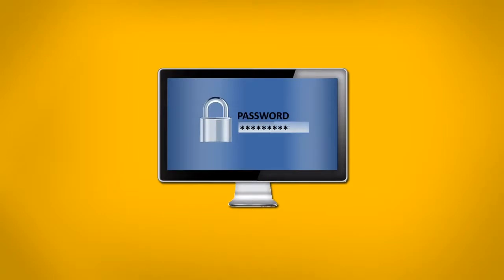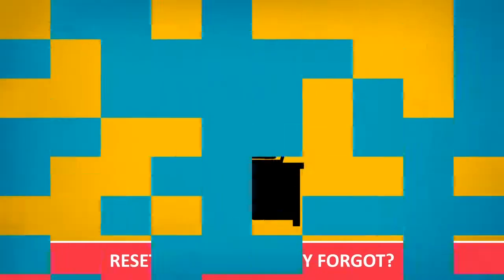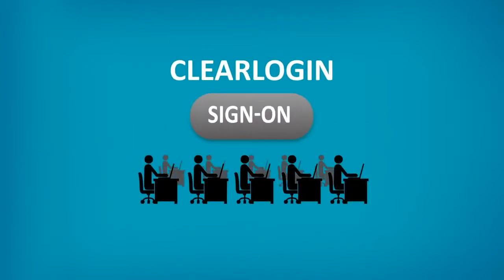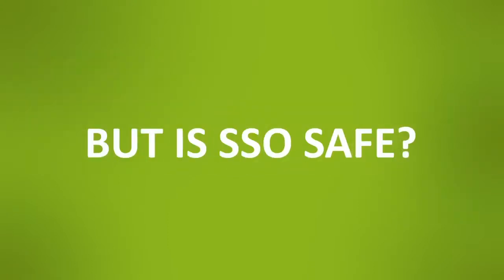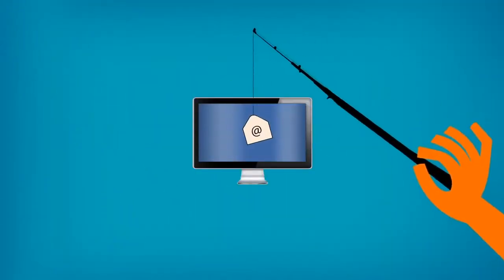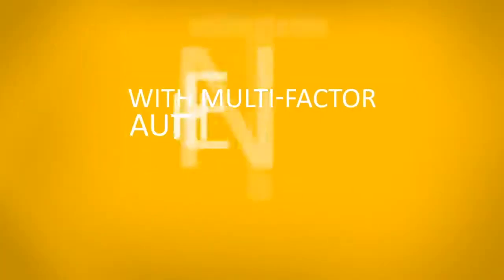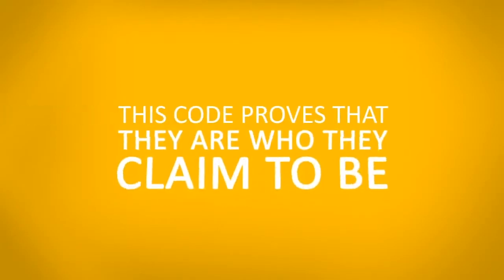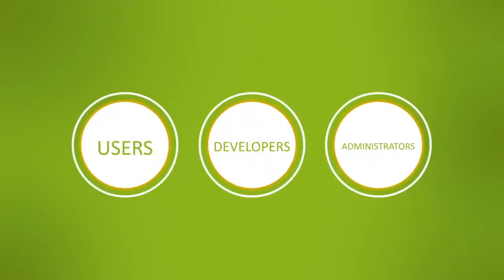Introducing Evolve IP Clearlogin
Clearlogin makes secure access to the cloud easy for users, IT administrators, and developers.